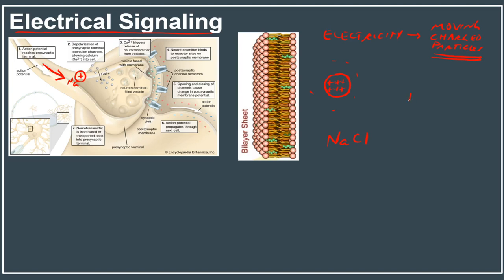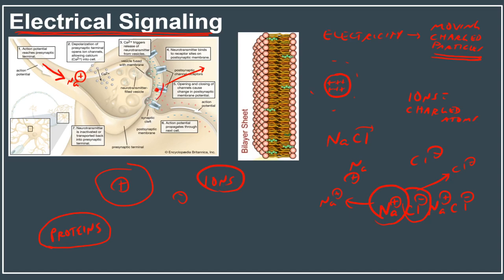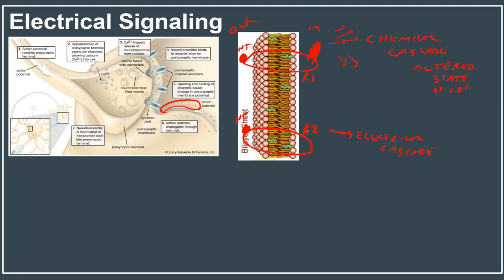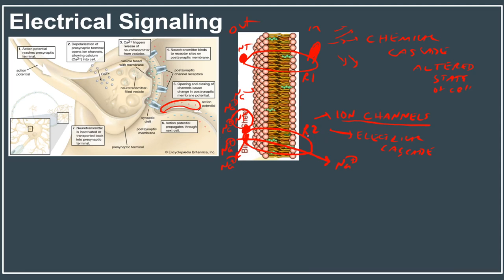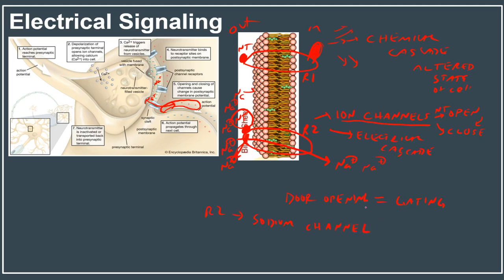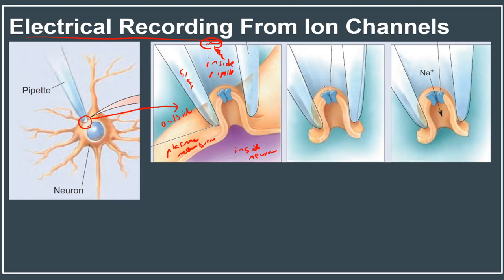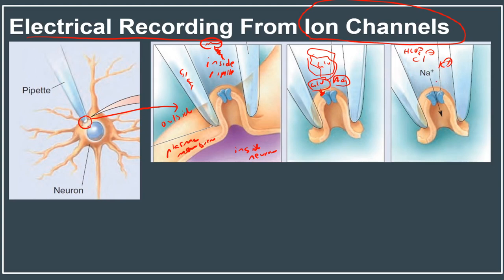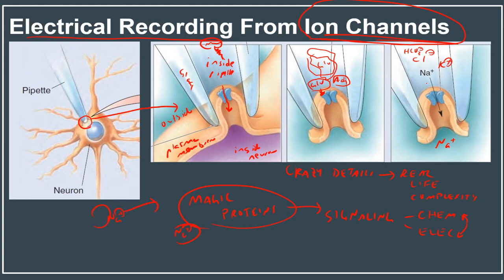Electrical Signaling Part 2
Test Videos of some lectures made for my kids. Goal is to not shy away from details for smart folks who have not had extensive study in Science, while trying to make broad scientific connections as to how things work in cells, so I do talk a little chemistry, physics, etc. This video series was originally done cause the kids wanted to understand how neurons signal. I broke these videos up into two broad categories: Chemical and Electrical Signaling. All videos are just one-take stream of consciousness rants and not made to be "professional", but if anyone else should find their way to these. I hope you enjoy too! There is an order to this series: Chem Signaling Part 1, Chem Signaling Part 2, Electrical Signaling Part 1, Electrical Signaling Part 2, Electrical Signaling Part 3.